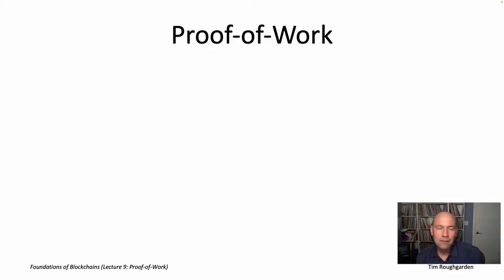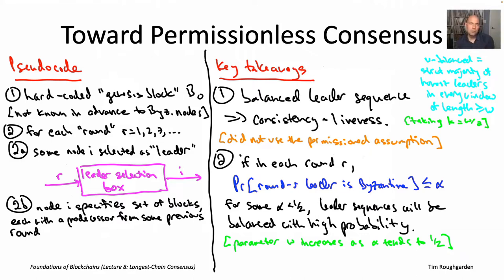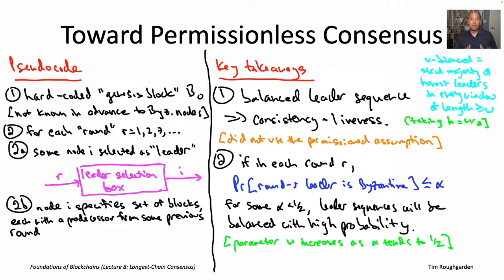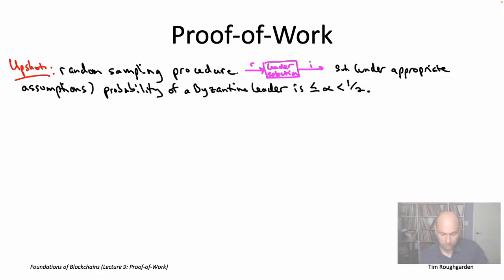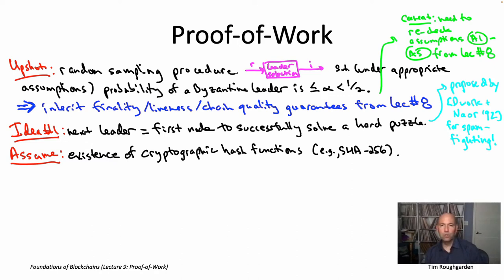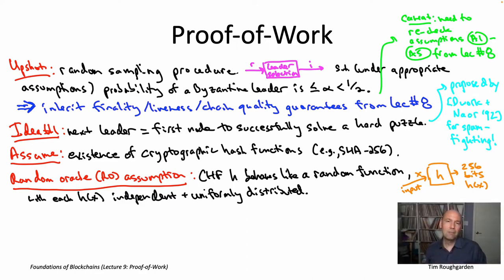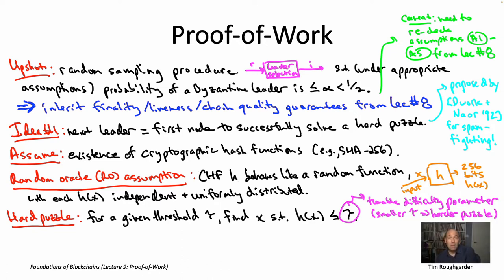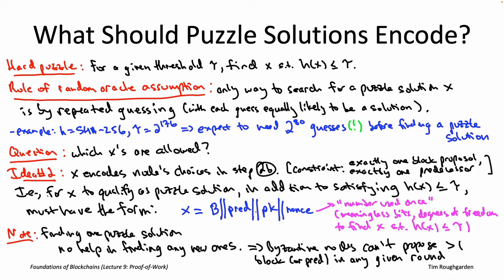Foundations of Blockchains (Lecture 9.2: Proof-of-Work)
Lecture 9: Permissionless Consensus and Proof-of-Work (7 videos)
Lecture 9 tl;dr:
1. A permissionless protocol operates without knowledge of the set of nodes running the protocol.
2. A permissionless subroutine for randomly sampling one of the nodes running the protocol is the key to permissionless versions of BFT-type and longest-chain consensus protocols.
3. Permissionless protocol design is hard because a Byzantine node can costlessly execute Sybil attacks—generating many public-private key pairs and masquerading as multiple nodes.
4. A consensus protocol (like BFT-type or longest-chain) determines the state of the blockchain given nodes’ proposals and votes for blocks. A sybil-resistance mechanism (like proof-of-work or proof-of-stake) determines which nodes can make block proposals or vote.
5. Nakamoto consensus refers to the pairing of longest-chain consensus with proof-of-work sybil-resistance.
6. Lecture 8 shows that the only ingredient missing from a permissionless version of longest-chain consensus with provable consistency and liveness guarantees is a permissionless node selection subroutine that selects honest nodes more frequently than Byzantine ones.
7. In proof-of-work, the selected node is the first node to solve a hard puzzle.
8. The canonical hard puzzle is to find an input to a cryptographic hash function (such as SHA-256) that hashes to a sufficiently small number.
9. The random oracle assumption asserts that a cryptographic hash function is for all practical purposes indistinguishable from a perfectly random function.
10. In Nakamoto consensus, candidate puzzle solutions must encode a single block proposal and a predecessor for that block.
11, In proof-of-work, under the random oracle assumption, each node is selected with probability proportional to the overall amount of computational power (or “hashrate”) that it contributes to the protocol, independent of how many identities it might use.
12. Under the random oracle assumption, Nakamoto consensus achieves consistency and liveness (with high probability) in the super-synchronous model provided less than half of the total hashrate is controlled by Byzantine nodes.
13. The guarantees of Nakamoto consensus do not contradict the PSL-FLM impossibility result from Lecture 3 because proof-of-work sybil-resistance makes the simulation of honest nodes costly.
14. With non-zero message delays, honest nodes running Nakamoto consensus will sometimes create inadvertent forks due to stale information. Such forks become more frequent as network delays and/or the frequency of block production increases.
15. In Nakamoto consensus, puzzle difficulty is generally tuned to achieve a target rate of block production that balances throughput and inadvertent fork frequency, with the difficulty rising and falling with the total amount of hashrate.
16. The difficulty adjustment component of a Nakamoto consensus protocol measures the recent rate of block production and updates the puzzle difficulty accordingly.
17. In Nakamoto consensus with varying puzzle difficulty, the “longest chain” is redefined as the chain with the largest amount of work devoted to it (as opposed to the largest number of blocks).
18. In the Bitcoin protocol, the target rate of block production is one block per ten minutes, and difficulty is adjusted with every new batch of 2016 blocks on the longest chain.
19. The consistency and liveness guarantees for Nakamoto consensus continue to hold with varying puzzle difficulty, provided a majority of the overall hashrate runs the protocol as intended at all times and the amount of overall hashrate changes at a bounded rate.
20. The consistency and liveness guarantees for Nakamoto consensus continue to hold in the synchronous (and not just super-synchronous) model, provided the average time between blocks is 1–2 orders of magnitude larger than the maximum network delay.
21. No proof-of-work protocol satisfies both liveness in the synchronous model and consistency in the partially synchronous model, even if all the nodes running the protocol are honest. (Reason: honest nodes cannot distinguish between waning hashrate and delayed messages.)
22. As consequences, no straightforward implementation of a proof-of-work BFT-type blockchain protocol can be live (even without any message delays); and no straightforward modifications to Nakamoto consensus can restore consistency in the partially synchronous model.